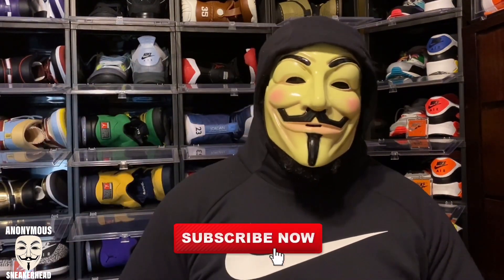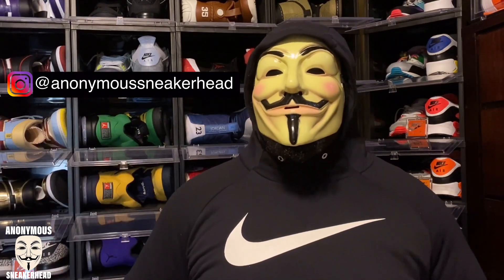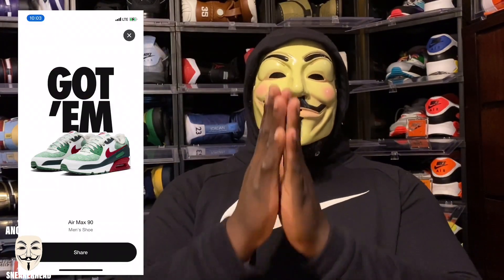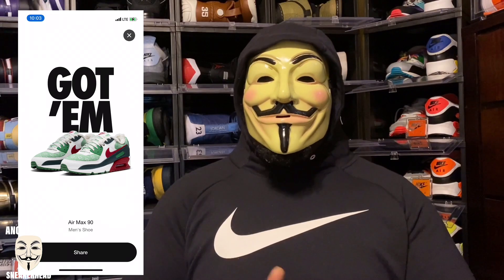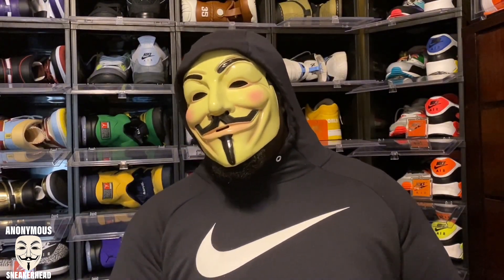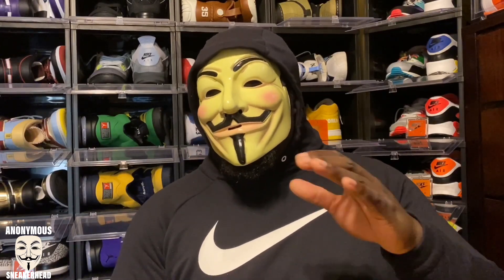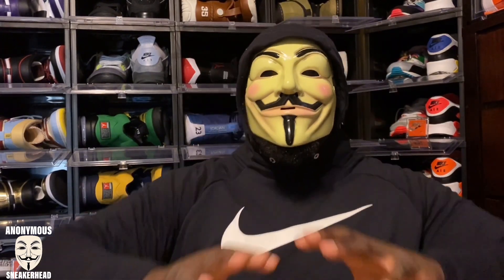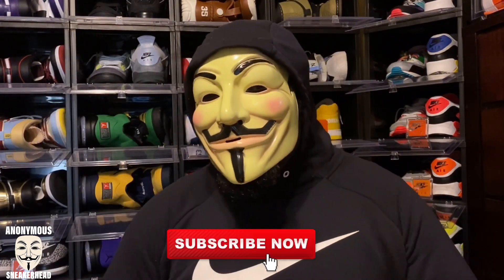Jordan 11 “Jubilee” Release / Reseller RANT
IT’S ALL ABOUT THE SNEAKERS!